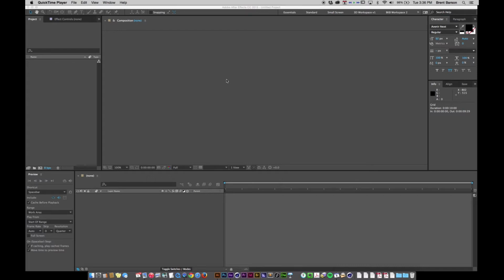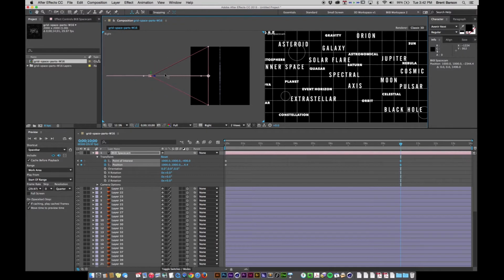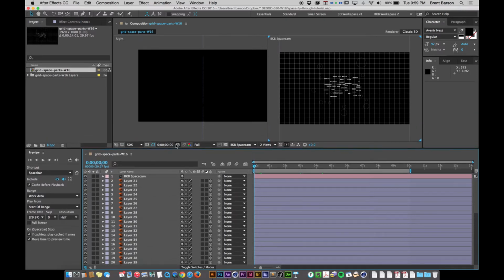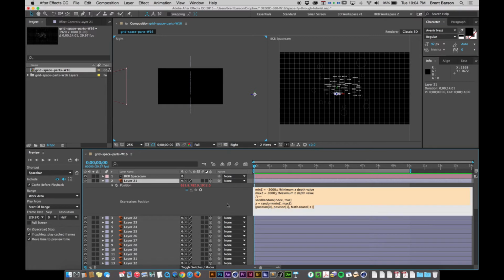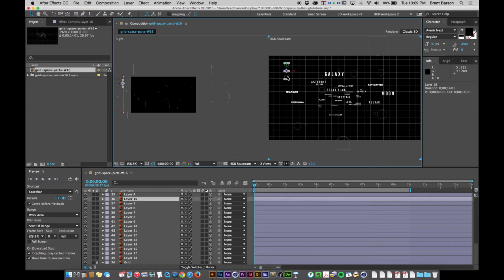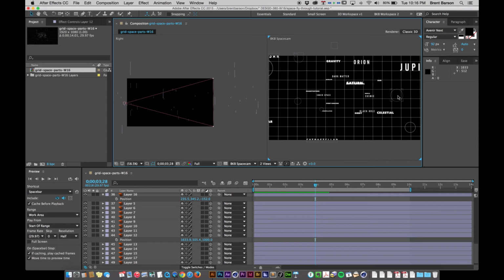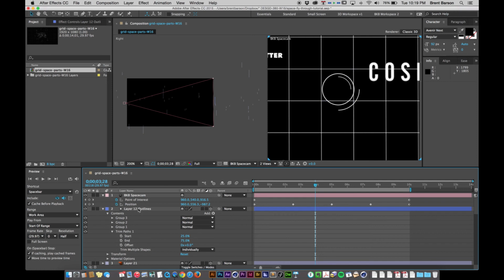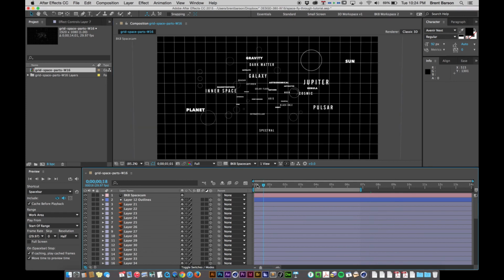DESGD 380 - DIY #4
Space Fly-through!